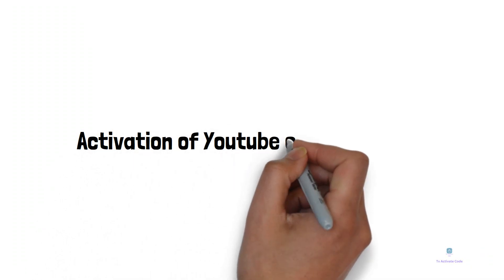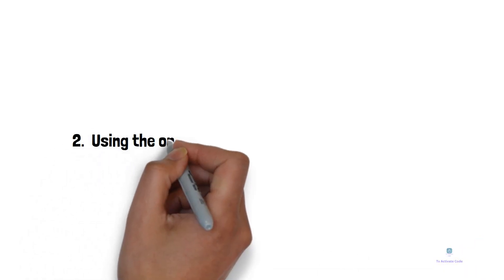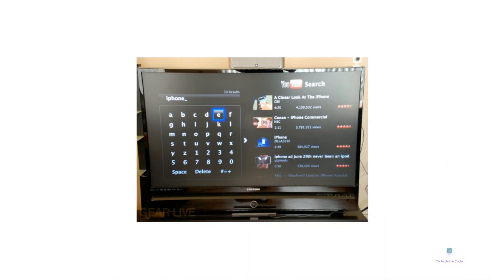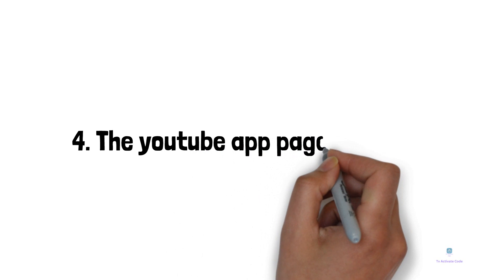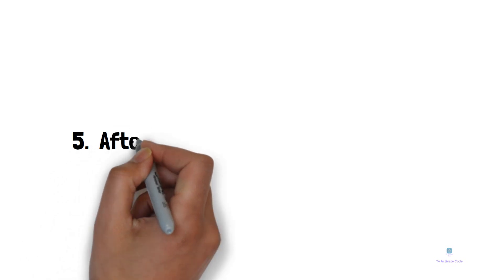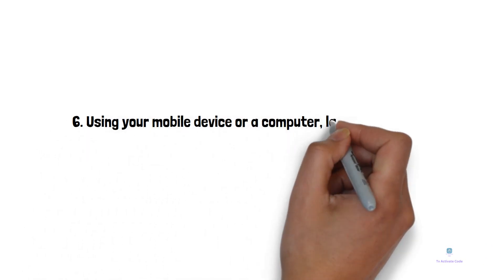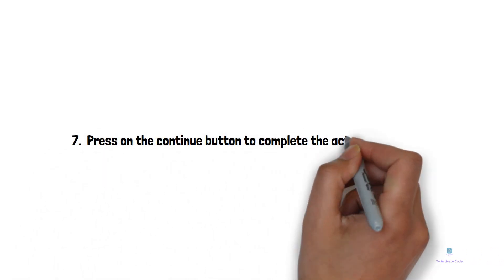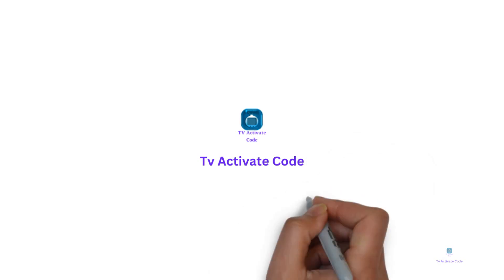YouTube on your Apple TV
Watch this explainer guide, for activation of YouTube on your Apple TV.

Follow these easy instructions:

1. Turn on your Apple Tv.

From the home screen Go to the Apple App Store.  Find the search button and click on it using your device’s remote.

2.  Using the on screen Keyboard, Search for Youtube.  You will see a list of apps after you search, including the youtube app.  Select the youtube app from the list.

3. The youtube app page will open. Click on the Install button on the app page.  Wait for a few minutes.   The Youtube app will be Downloaded and installed on your Apple Tv within a few minutes. Now you only need to activate it.

4. On the homepage of your Apple Tv, click on apps and tap to open the Youtube app from it.  The Youtube app will open normally. Now click on the sidebar from the top left or right corner. You will see the first option to sign in. click on sign in.

5.  After you click on the sign in option,  An activation code will be displayed on your Apple Tv’s screen.  Note down this activation code.

6. Using your mobile device or a computer, launch a browser, go to Youtube.com/activate website. You will see a form displayed on your mobile or computer screen.  Enter the activation code in that form that you see on your Apple Tv’s screen.

7.  Press on the continue button to complete the activation process.

You have successfully activated Youtube on your Apple TV.